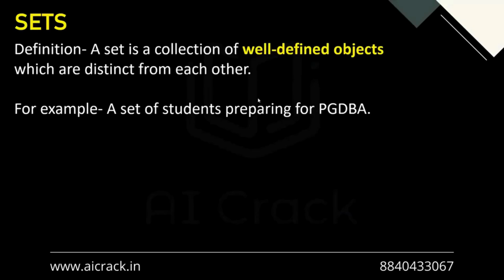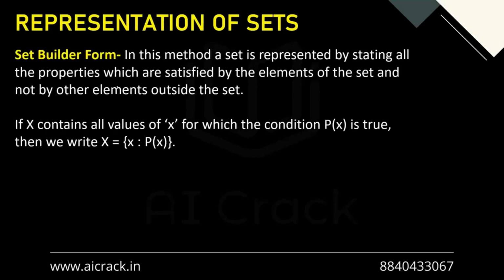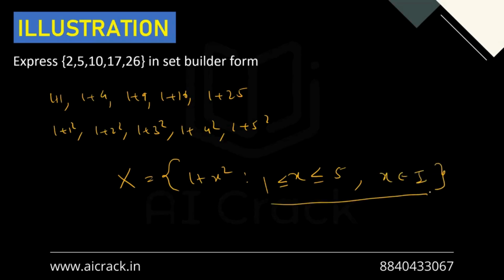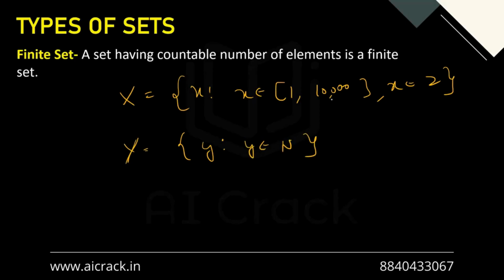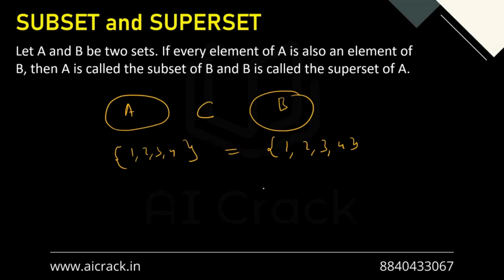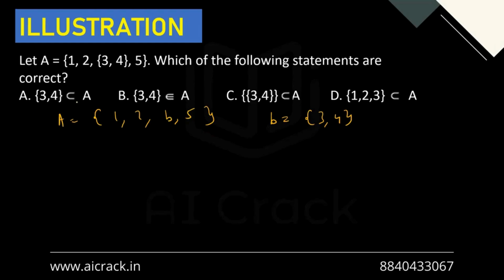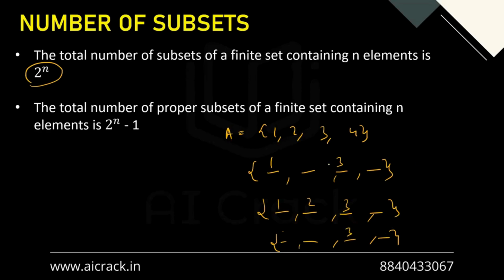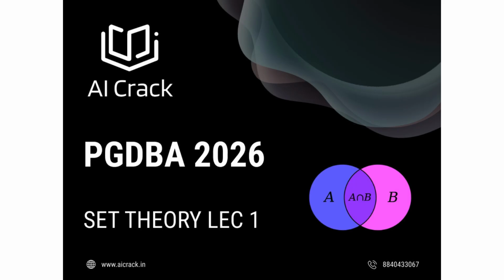PGDBA 2026 Preparation | Maths | Set Theory Lec 1 | AI Crack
The 2nd Topic is Set Theory
This is Set Theory Lecture 1